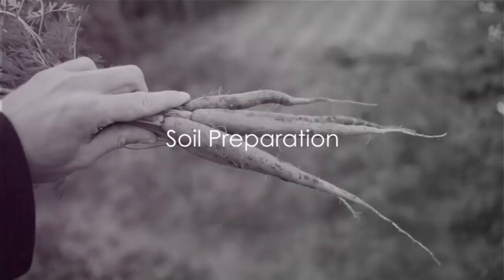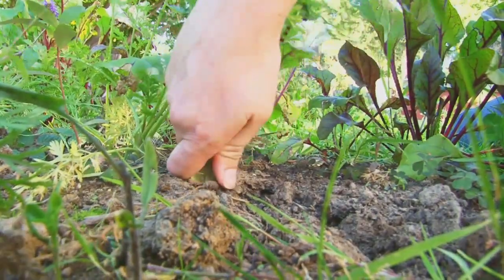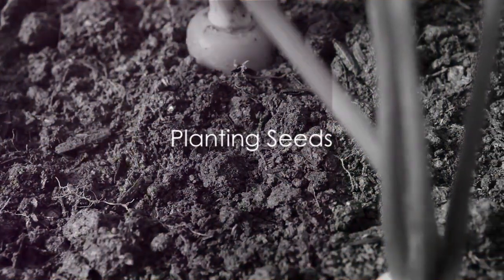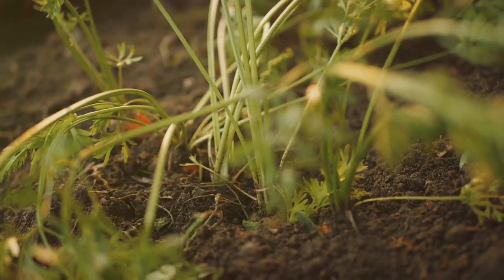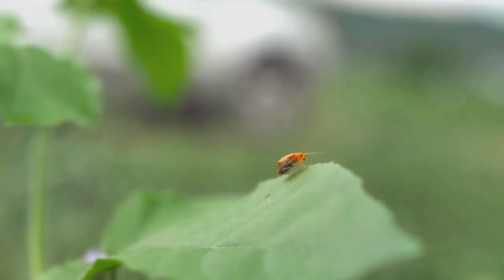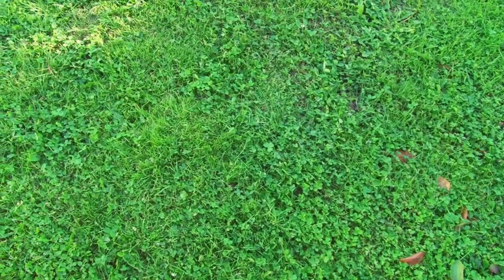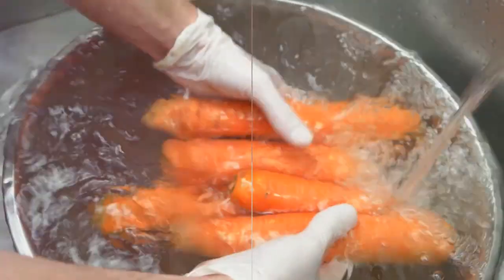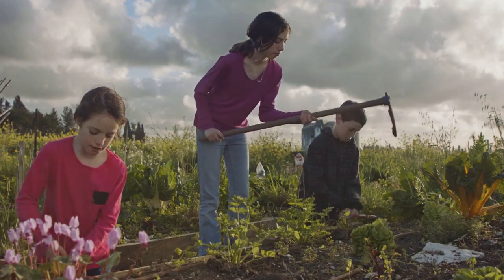Tips for Growing Perfect Carrots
Unlock the secrets to cultivating flawless carrots with our latest video, "Tips for Growing Perfect Carrots." Dive into the world of root vegetable mastery as we guide you through the essential techniques to grow sweet, crisp, and picture-perfect carrots in your own garden.

In this comprehensive guide, we cover everything from soil preparation and seed selection to proper spacing and watering practices, ensuring your carrots thrive from seed to harvest. Discover the art of thinning, companion planting, and pest management to guarantee a bountiful harvest of carrots that are not only visually appealing but also bursting with flavor.

Whether you're a seasoned gardener or a beginner, our tips and tricks will empower you to cultivate a rainbow of carrot varieties, from classic orange to vibrant purple and white. Join us on this journey to achieve carrot perfection and elevate your culinary creations with homegrown goodness.

Watch "Tips for Growing Perfect Carrots" now and embark on a delicious and rewarding gardening adventure that puts crisp, sweet carrots on your plate.